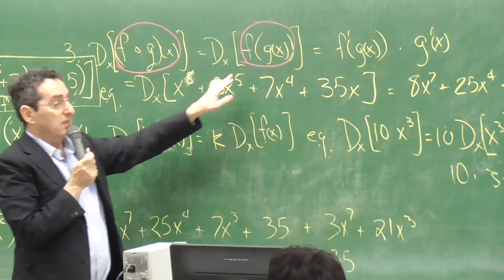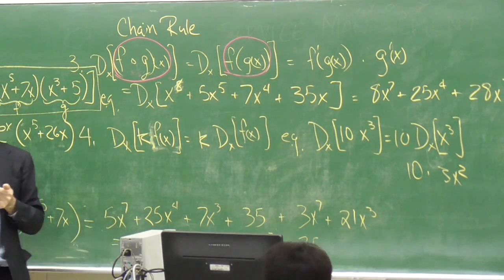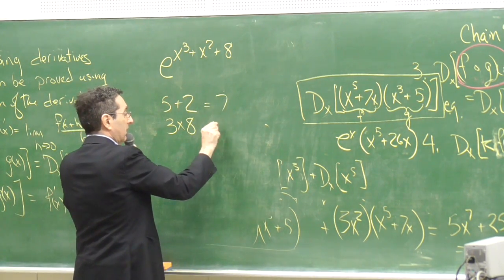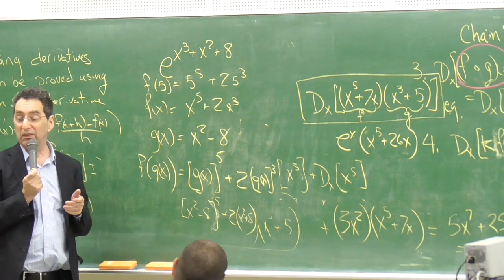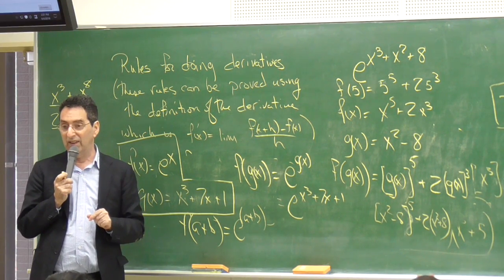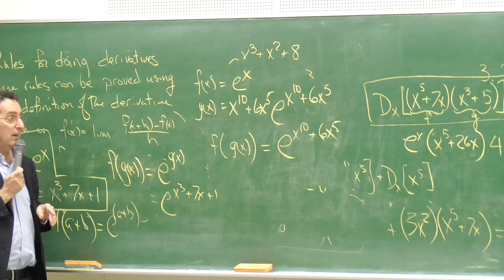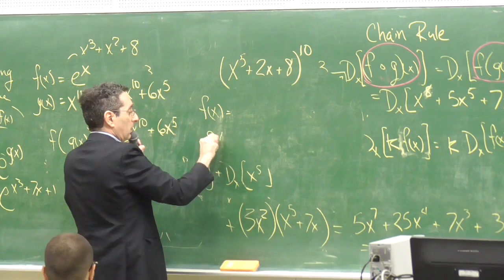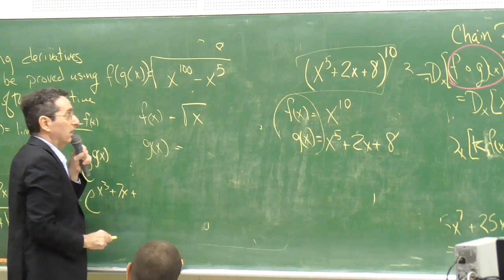Business Mathematics EB 8th Class 06062018 Part 2